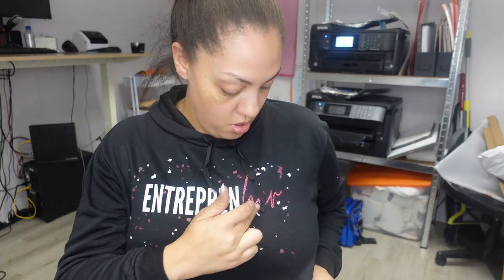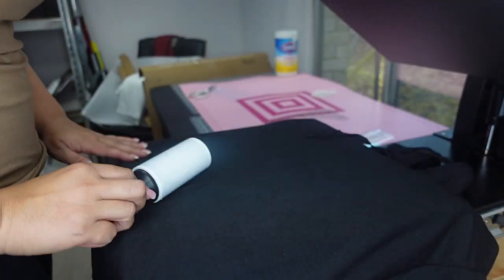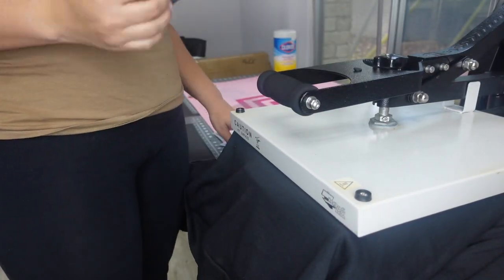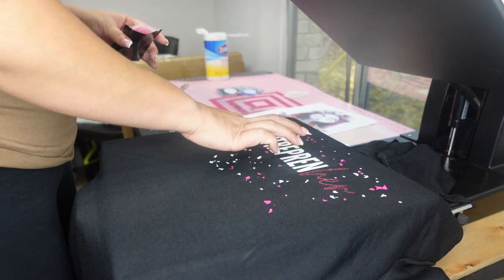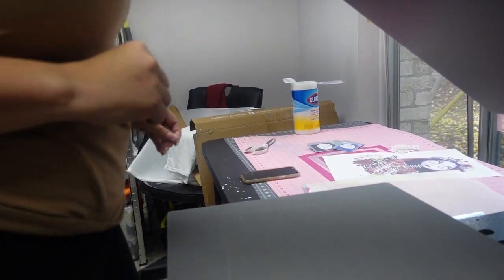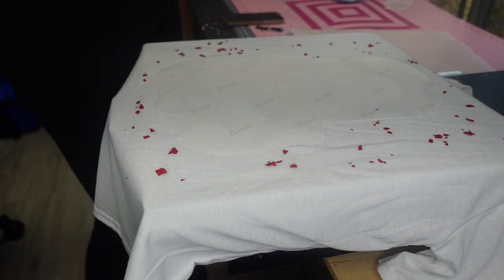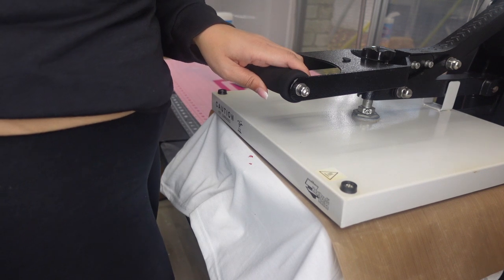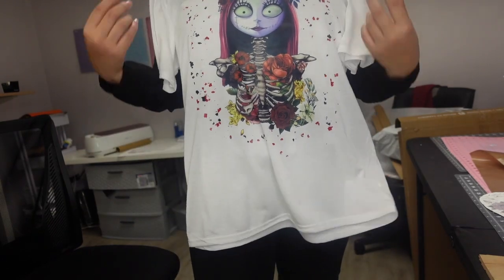CONFETTI SHIRT TUTORIAL: How to use TShirt Confetti - Sublimation and Vinyl - Sprinkle Shirts!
Hey guys. In this video, I'll be showing you all how I made a hoodie and a sub shirt using the tshirt confetti.

Materials:
Black Hoodie: Five Below
White T-Shirt: Gildan Performance
Images: Etsy
Sublimation Ink
Sublimation Paper
Sublimation Printer: Epson WF 7720
Pink Cutting Mat